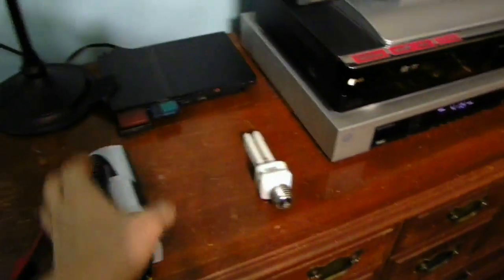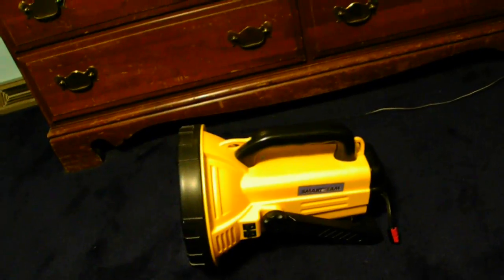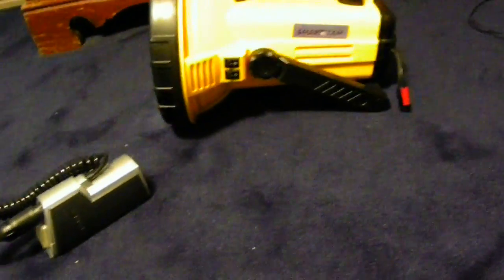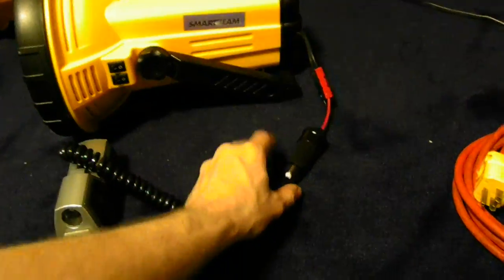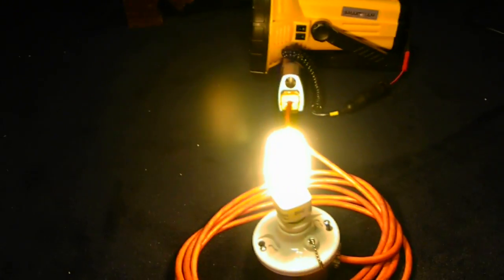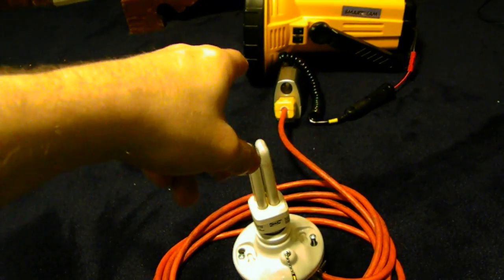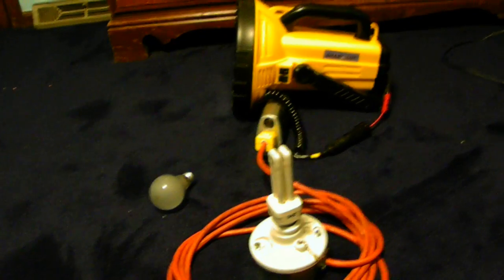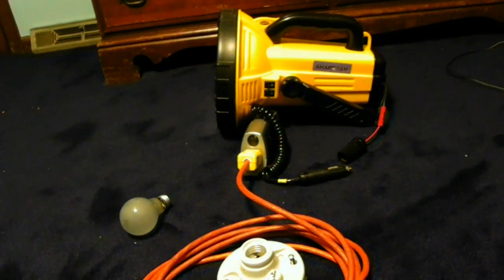Converting dc power to ac power source.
Looking at other forms of power supplies, and how to use them from different sources.